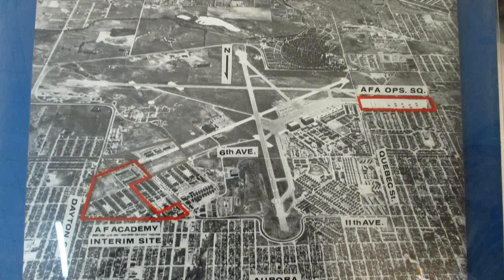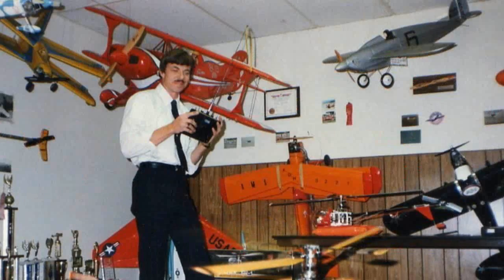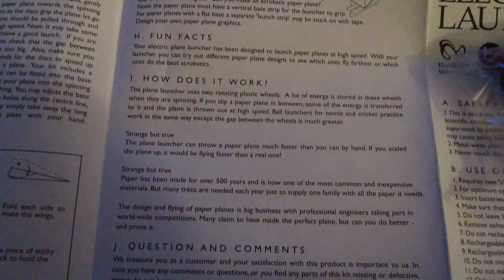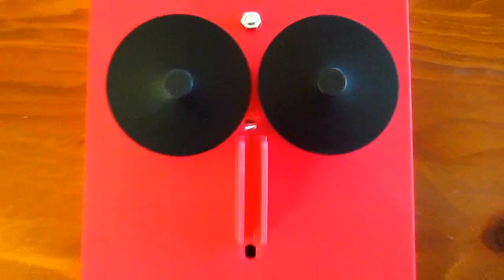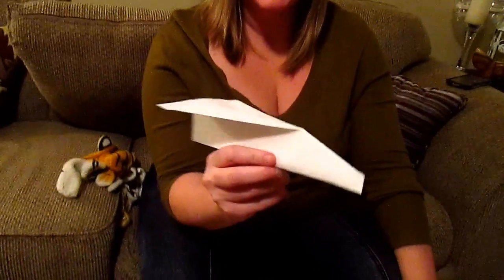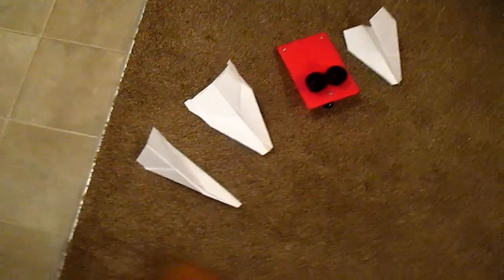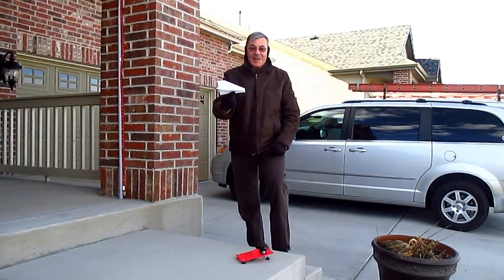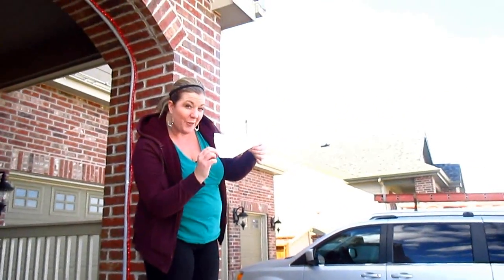Electric Paper Airplane Launcher and Contest by NightFlyyer.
Capable of Launching a paper airplane at 50Km/Hr (31 mph), London’s Middlesex University designed an electric launcher that turned out to be a Blast to use.   Deciding to have a paper airplane contest using this electric launcher was a nice break during the holiday, especially during the null time too!
I hope this movie inspires youngsters and adults alike to maybe make one of these  for a project, or even host your own airplane contests for Scouts, Church, Parties, etc.
Have a Happy New year with happy flying.

Dave Herbert ~NightFlyyer~
AMA L-8221
LM/CD/Scientific Division

Also see:
for Academy of Model Aeronautics.
For Drone Updates and more.